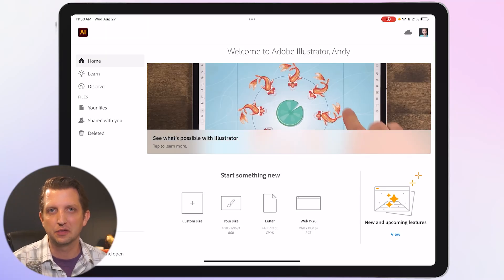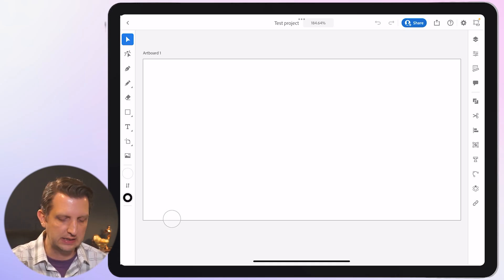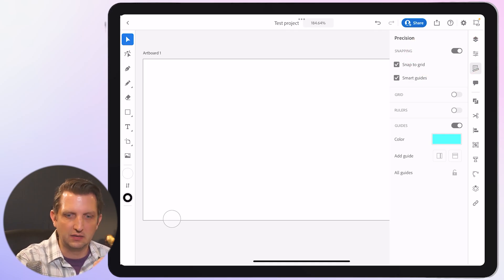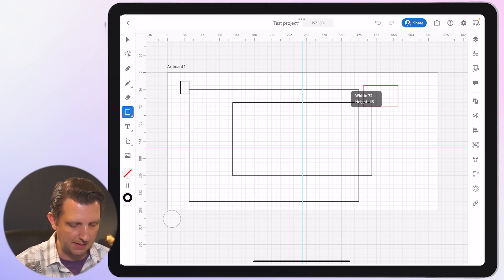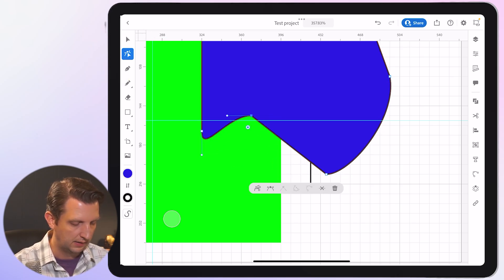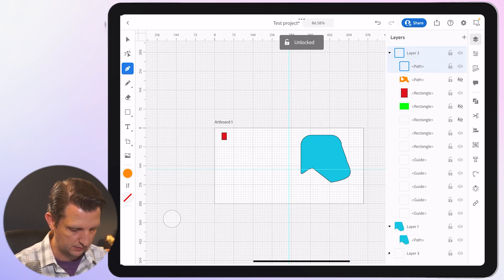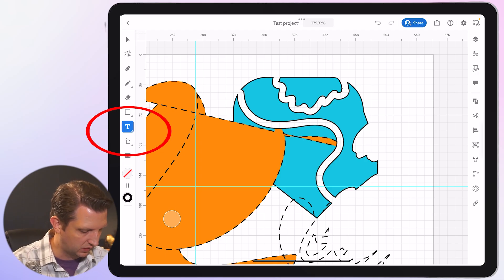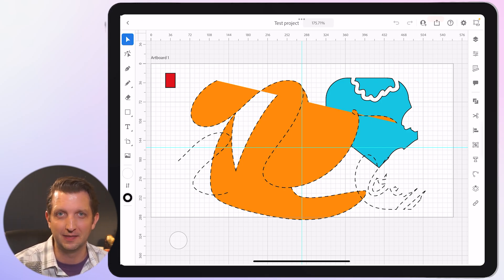How to Use Adobe Illustrator on iPad - 2026 Update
I walk through how I use Adobe Illustrator on my iPad to start a new project, make shapes, and use the tools that help me draw. I show how to pick canvas sizes, add layers, and snap shapes into place. I also explain how I use the selection tool, pencil tool, and eraser to make and edit designs.

You’ll see how I change colors, use the grid, and zoom in to make small changes with just my fingers. I also talk about handy iPad gestures and how my work saves to the cloud. This is my simple way to use Illustrator on the iPad for easy and clean designs.